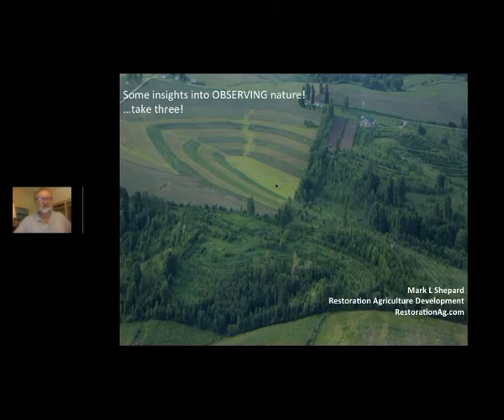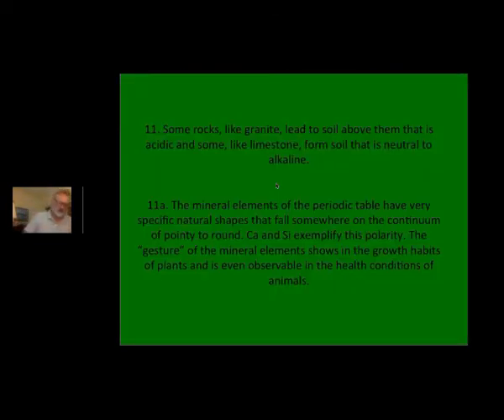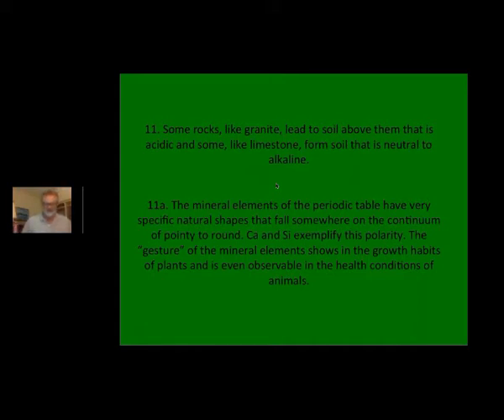Mark Shepard Case Study Webinar Clip 26